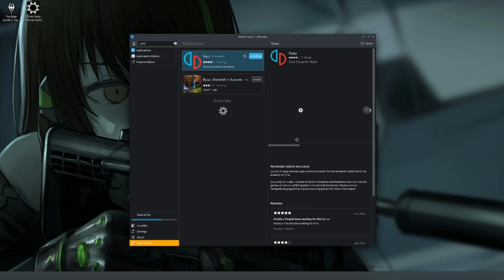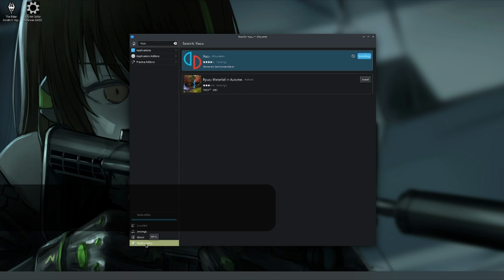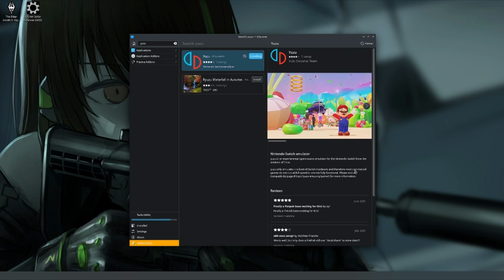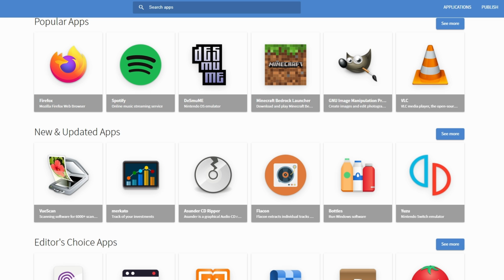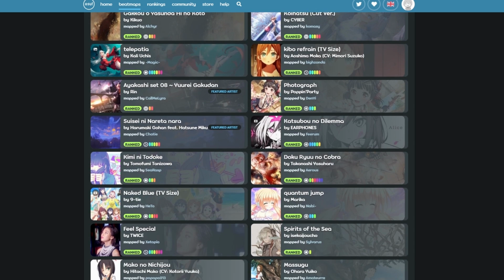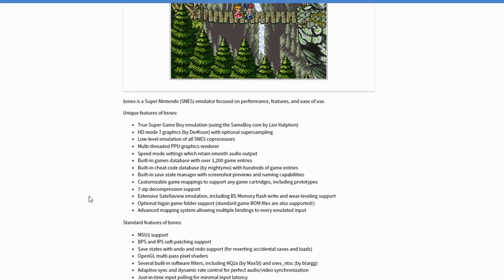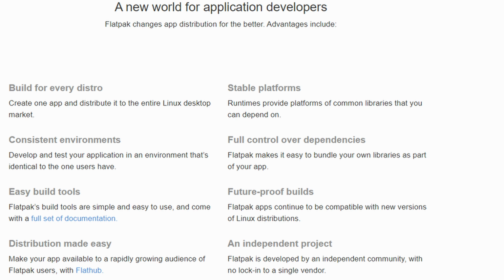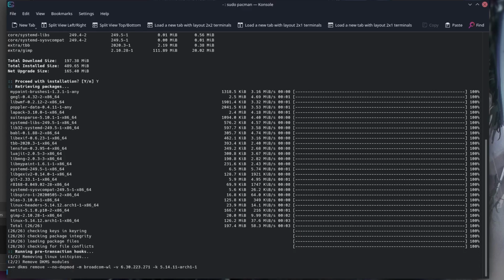[Steam Deck] Discord, Spotify, and other Third Party Apps on SteamDeck with Flatpaks!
Chapters:
0:00 Opening
0:33 Intro
0:51 WTF is a Flatpak?
1:38 Typical Flatpak Apps
1:51 Game Flatpaks on Flathub
2:05 Osu! Flatpak on Flathub
2:26 Emulators Flatpaks on Flathub
2:55 Why Flatpaks?
3:37 Using Terminal in Dev Mode instead
3:59 AppImages
4:16 Outro